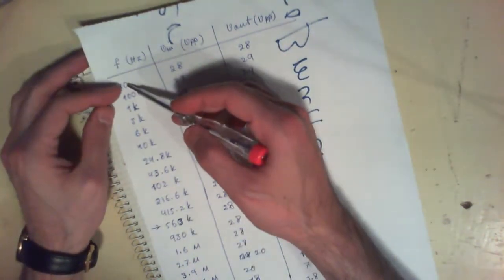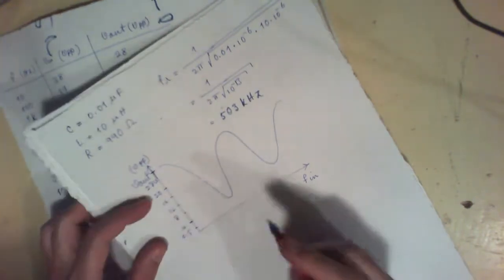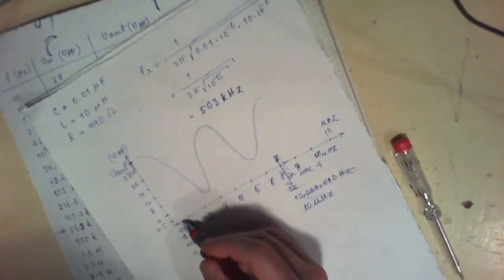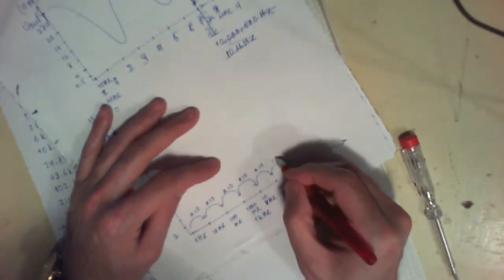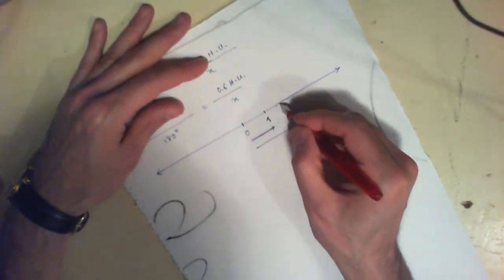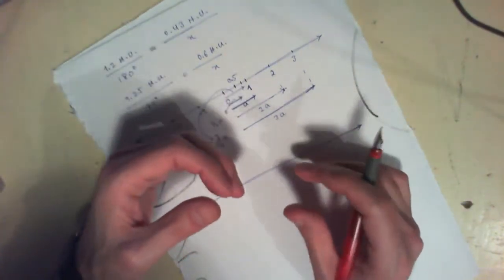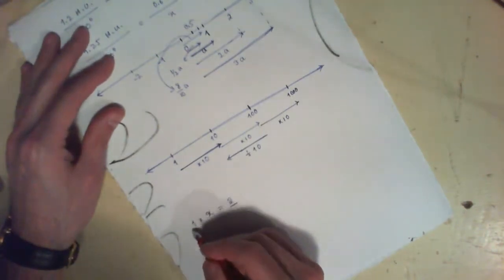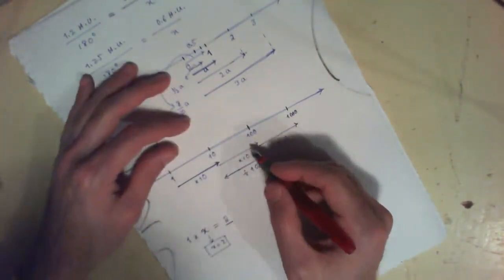How to Use Logarithmic and Linear Scales to Draw Graphs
In this video, we'll talk about how a logarithmic scale works and how you can find your way on a logarithmic number line. We'll also talk about linear scales and number lines and compare them.